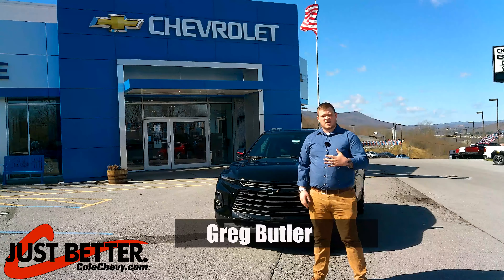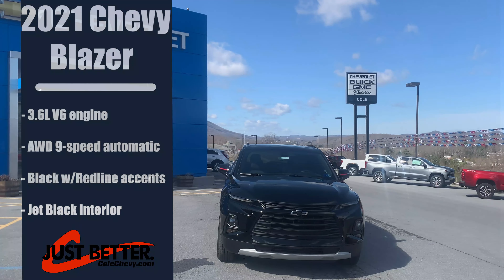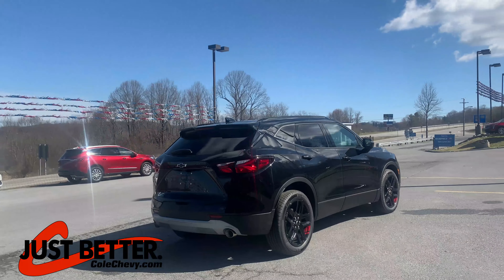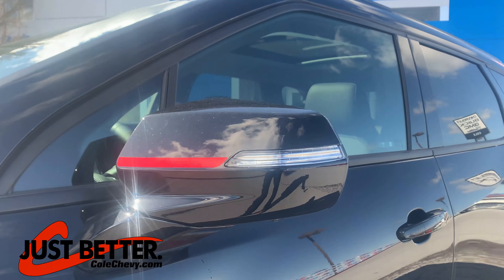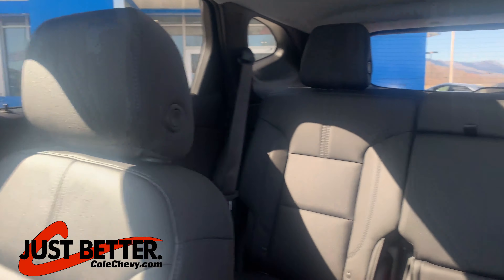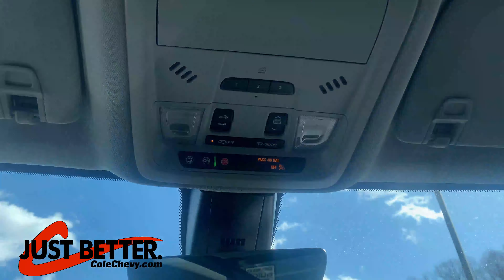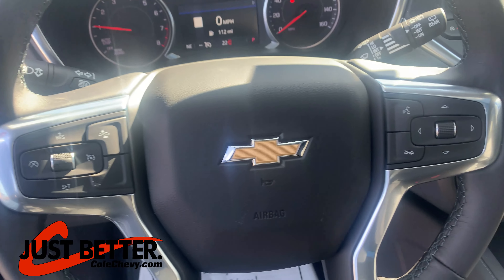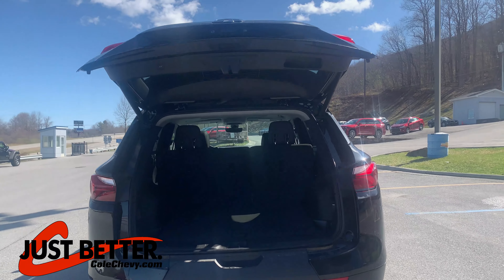2021 Chevy Blazer - Cole Chevy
Here at Cole Chevy...test drive the New 2021 Chevy Blazer loaded up with options and features!

Cole Chevy...Just Better